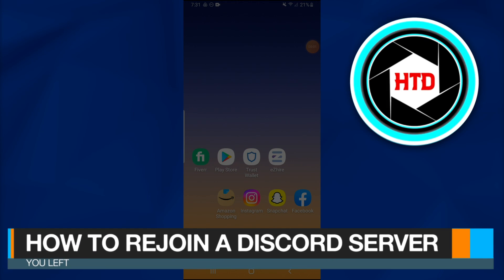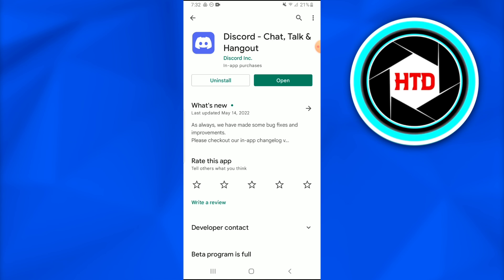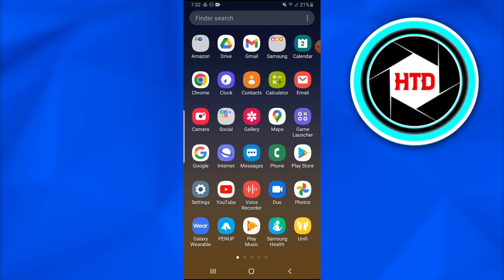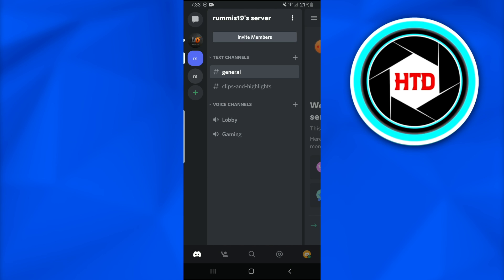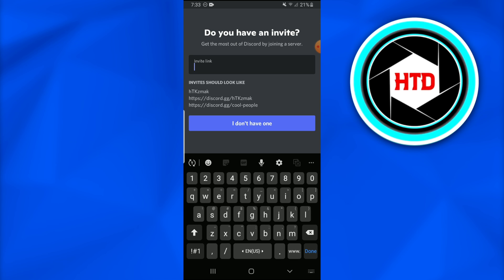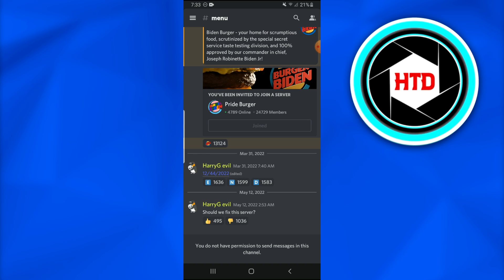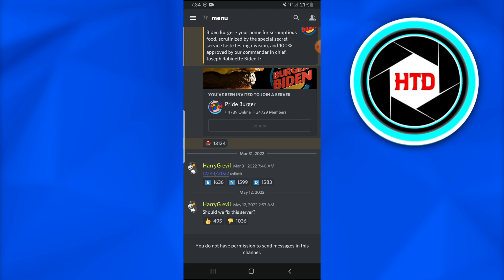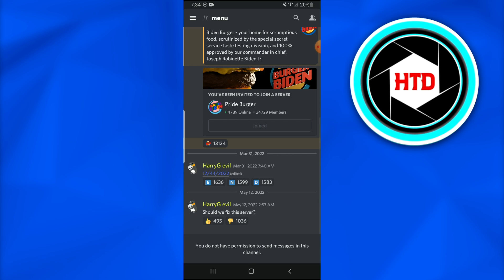How To Rejoin A Server You Left On Discord | Easy Tutorial (2025)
Learn How To Rejoin A Server You Left On Discord. It is really easy to do and learn to do it in just a few minutes by following this super helpful tutorial.